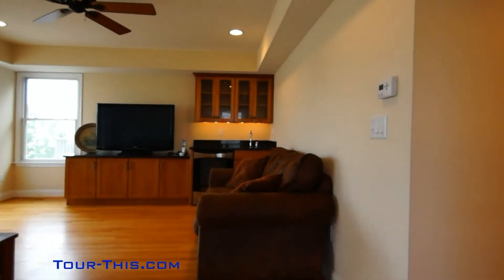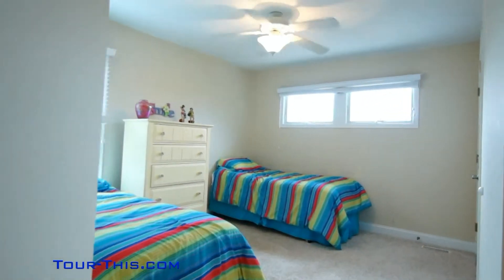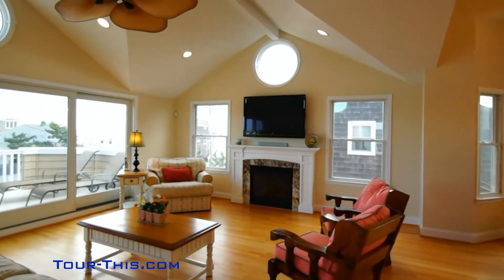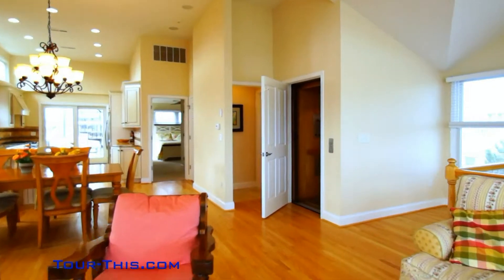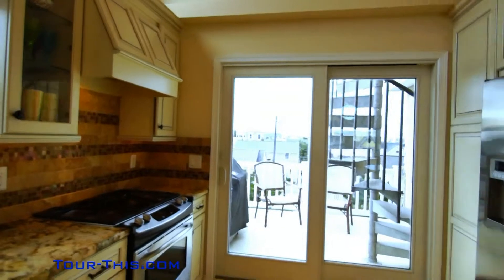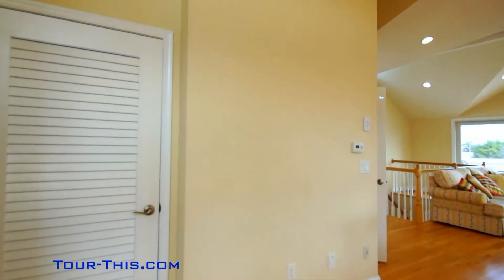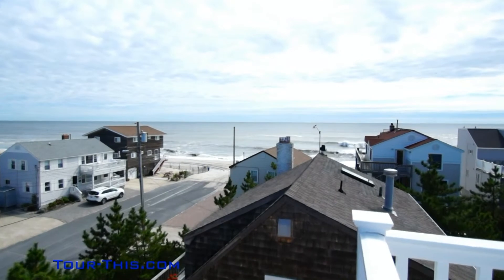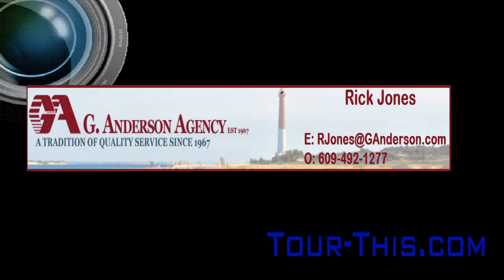Video Tour Home For Sale 104 E Surf Ave Beach Haven Park, NJ 08008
Video Tour Home For Sale 104 E Surf Ave Beach Haven Park, New Jersey 08008
Bedrooms: 4  Bath: 4 Sqft: 2480
Description: Ocean block with great views from all three decks! Fantastic rental history with prime weeks booking for $6950. Large and open living/dining/kitchen area with large master bedroom on top floor. Three other bedrooms, study, and large family room on 1st floor. Large covered deck on first floor, extending the large family room. Large deck off of living room and roof top deck. Partial bayviews from roof top deck. Pre wired for sound, wet bar in family room, fireplace, elevator, vaulted ceilings, and custom touches throughout. 120 deep lot leave plenty of room for a pool. The home has it all!

 Rick Jones